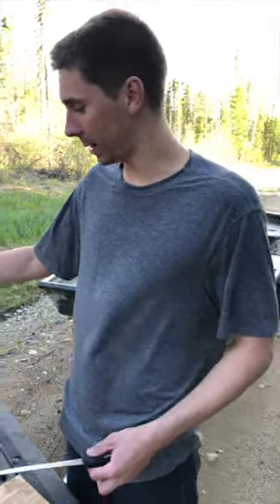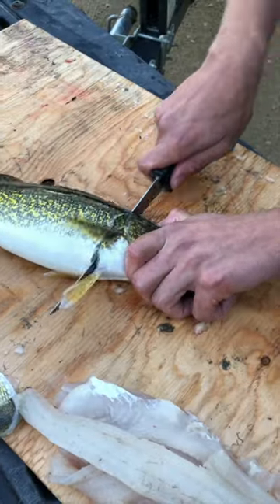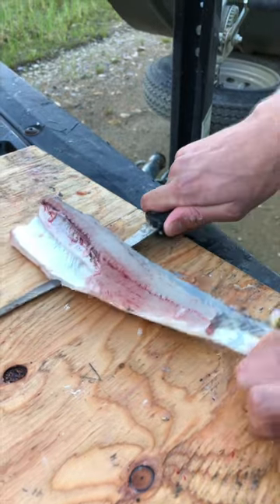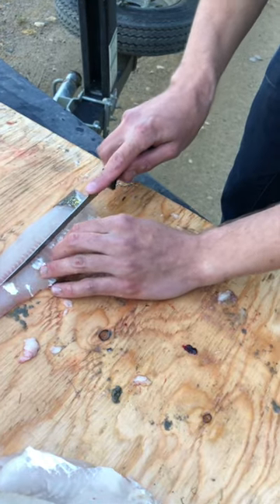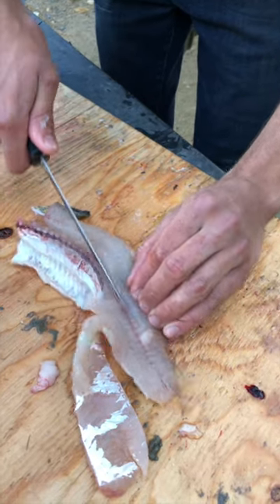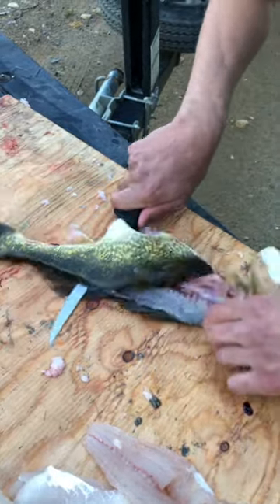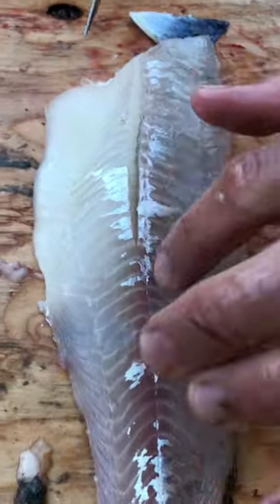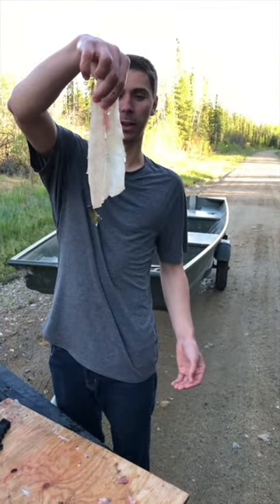How to FILLET a WALLEYE - NEW METHOD!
How to fillet a walleye and a new method different from any other video out there!

Cleaning a walleye does not have to be a tricky thing to do. We will be showing you how to fillet a walleye the easiest and fastest way you can!